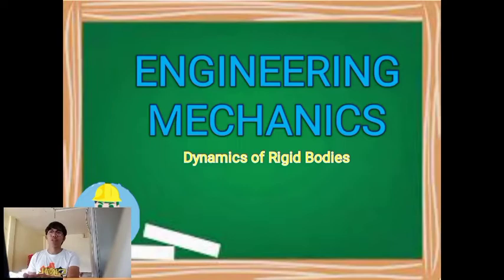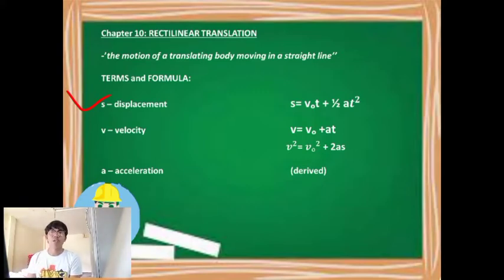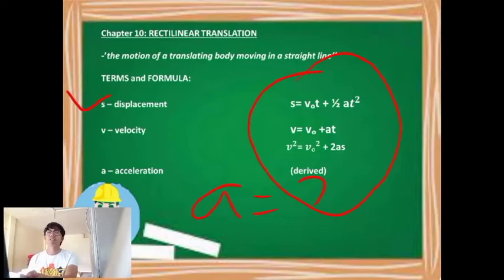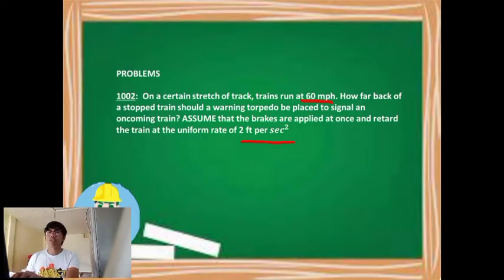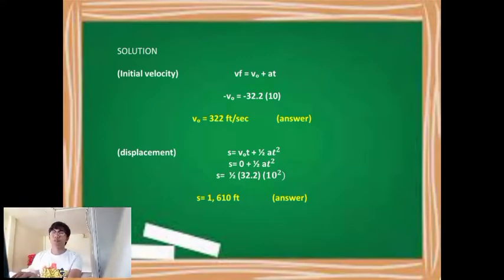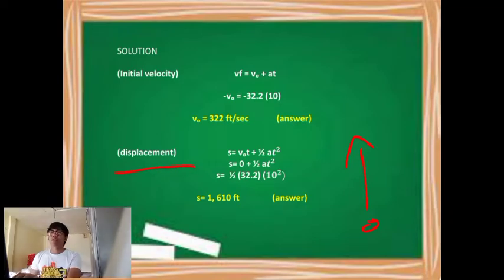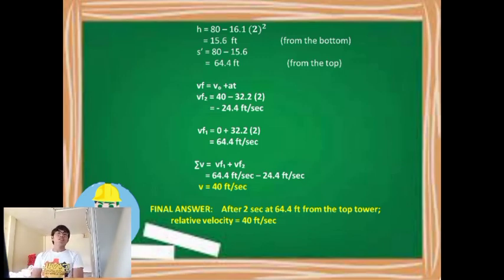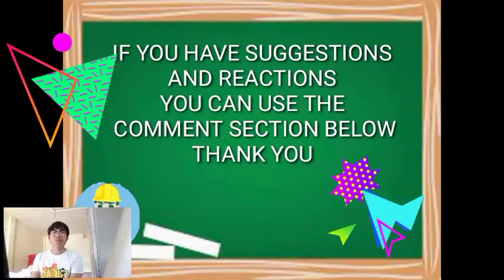(SOLUTION): ENGINEERING MECHANICS: DYNAMICS OF RIGID BODIES - (part1)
1004:   A ball is dropped from the top of a tower 80 ft high at the same instant that a second ball is thrown upward from the ground with an initial velocity of 40 ft/sec. When and where do they pass, and with what relative velocity?